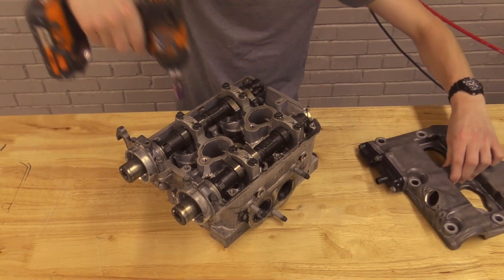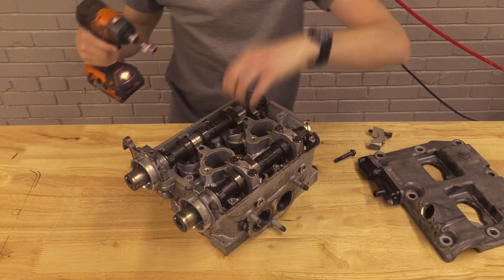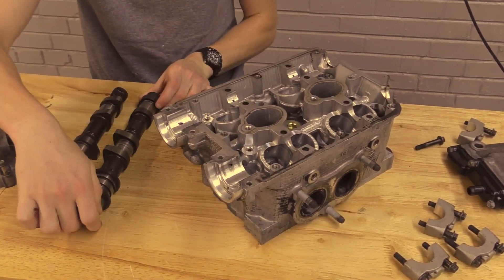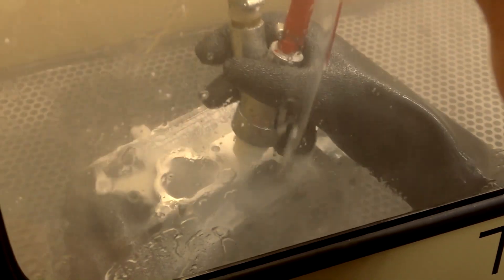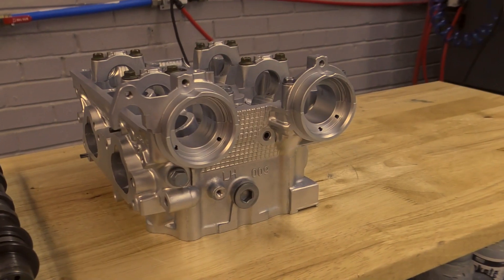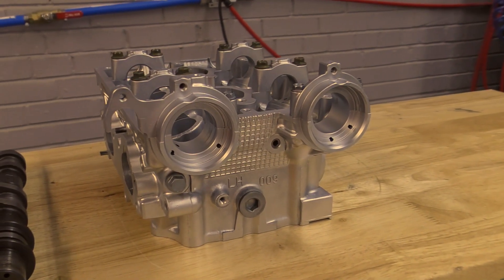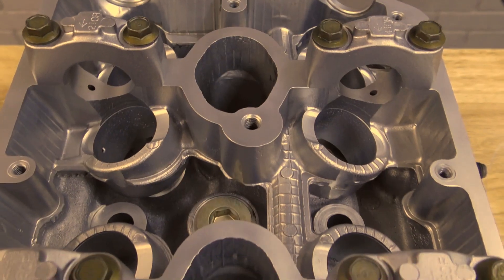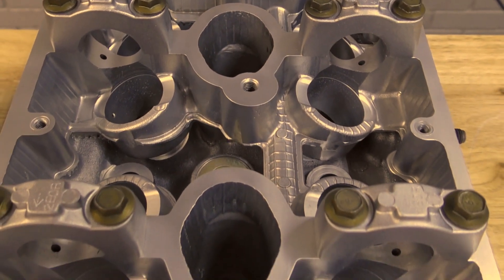Wet Blasting a cylinder head from a Subaru car (REUPLOAD) - Vapor Honing Technologies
*REUPLOAD VIDEO*
Why use wet blasting for your remanufacturing application? Ryan will explain how to properly prepare the application for blasting.

*Thank you for the people who commented on the error. We appreciate you all!